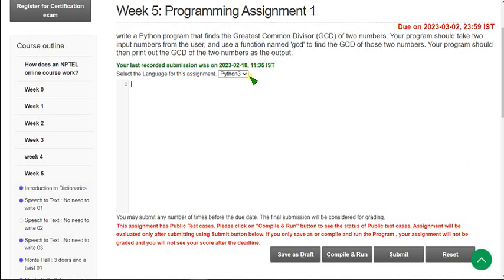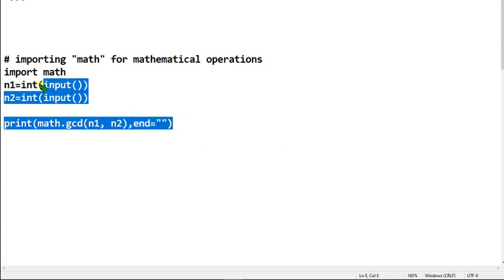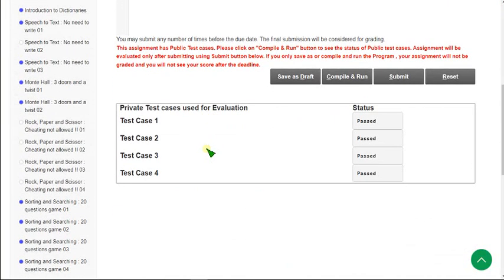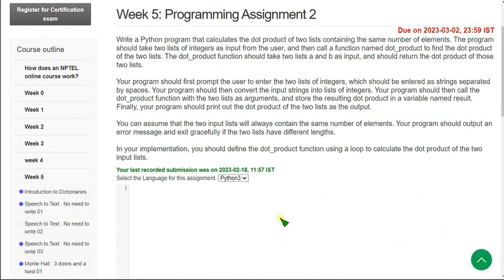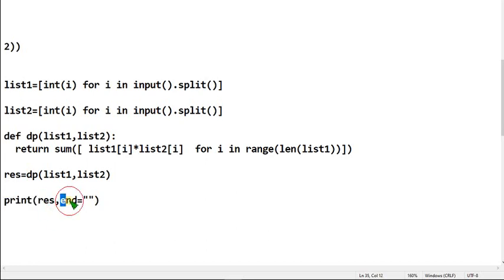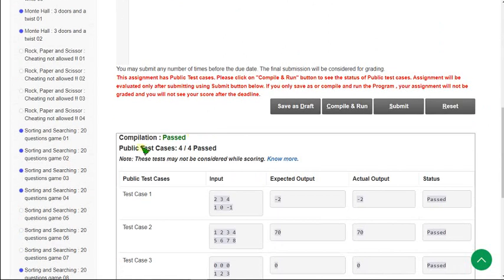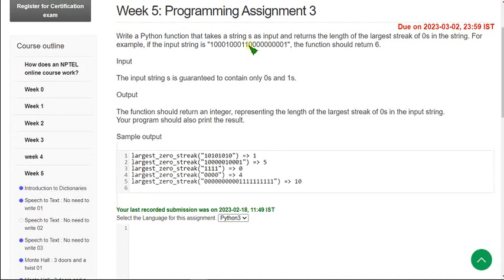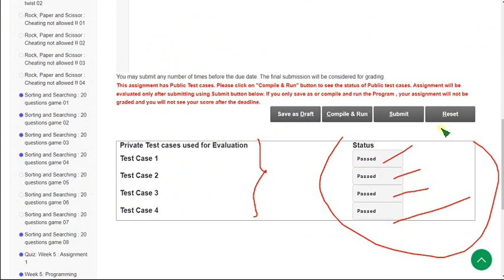The Joy of Computing using Python|| NPTEL WEEK-5 Programming Assignment answers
These are solutions regarding submission of NPTEL "The Joy of Computing using Python " WEEK-5 Programming  Assignment Answers